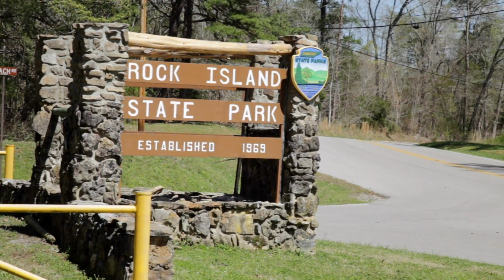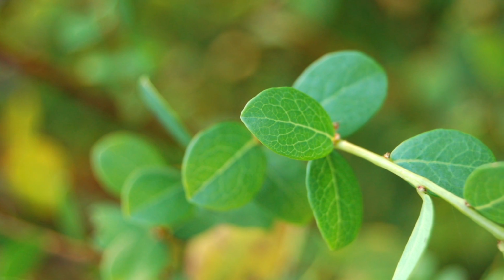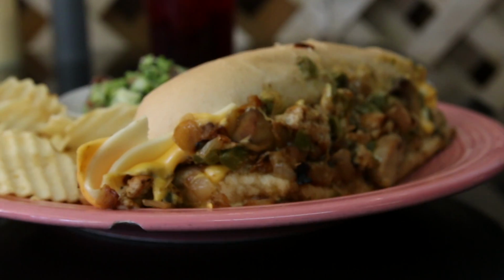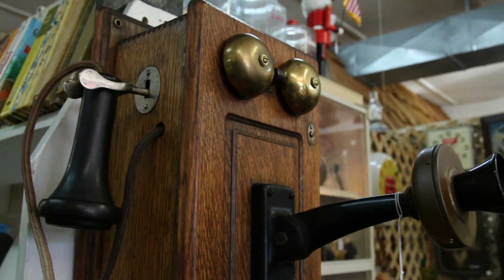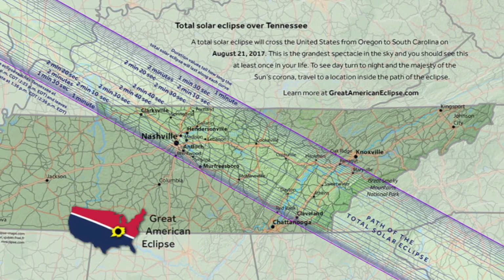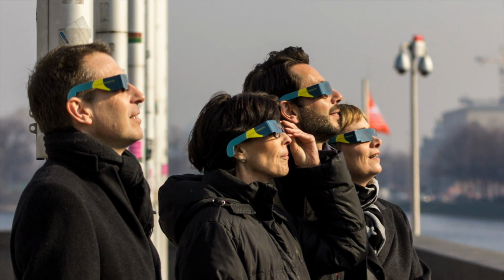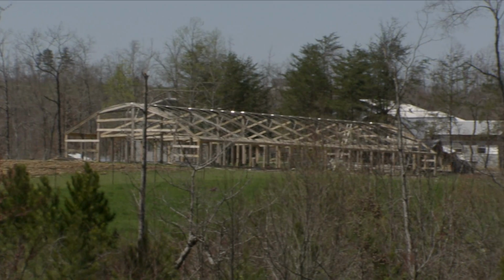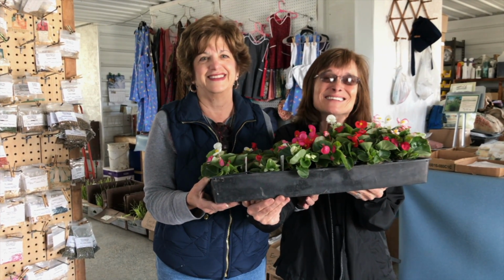DiscoverUC The Series | Season 2, Episode 4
On this episode of Discover the Upper Cumberland, we get back to the beauty of nature in Warren County, savor tasty dining and beautiful antiques in Overton County, and learn about a traditional way of life in a new place in Van Buren County...so come along and let’s discover the Upper Cumberland!